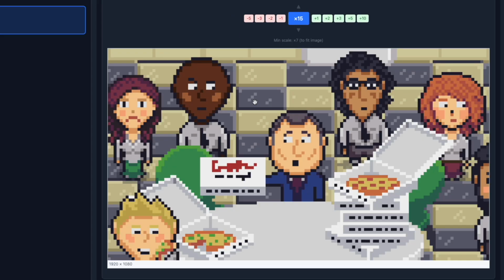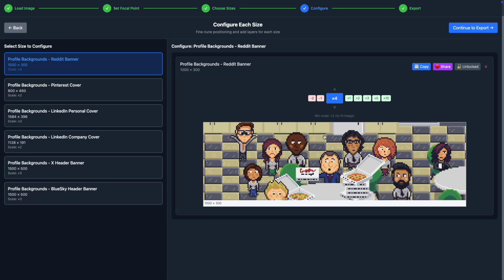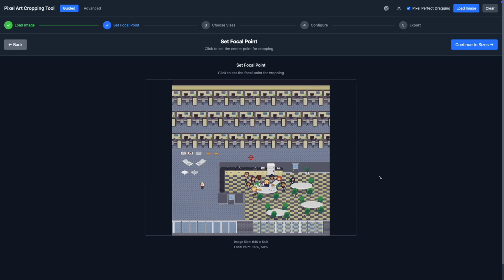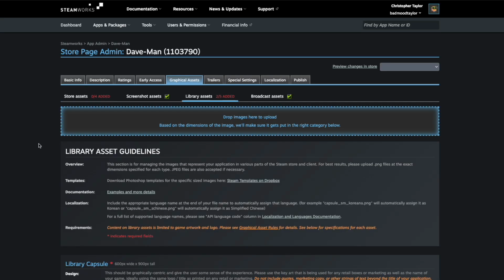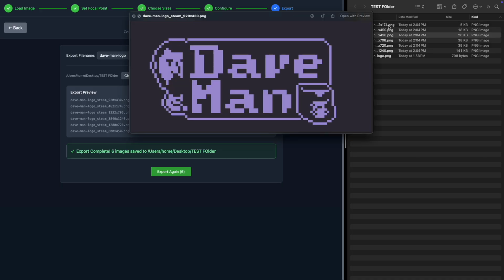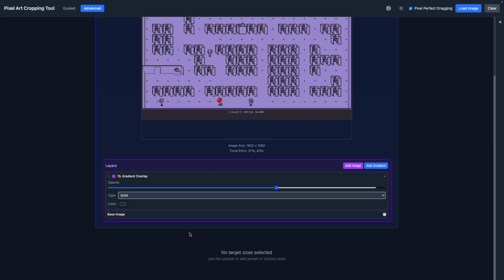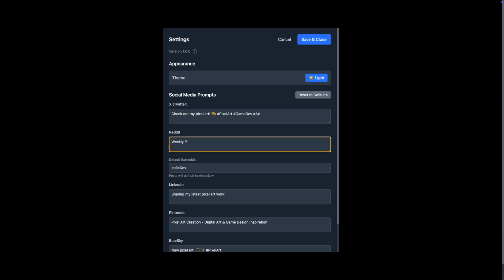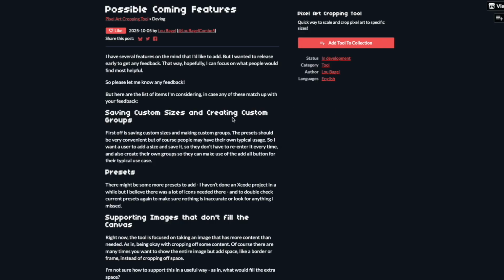Tutorial for Pixel Art Cropping Tool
Lou Bagel's Pixel Art Cropping Tool!

Let me know any feedback or ideas to improve!

0:00 Intro
0:09 Why
1:02 Quick Walkthrough
2:25 Focal Point
3:30 Steam Example
4:30 Layers
5:37 Social Media
6:52 Coming Features